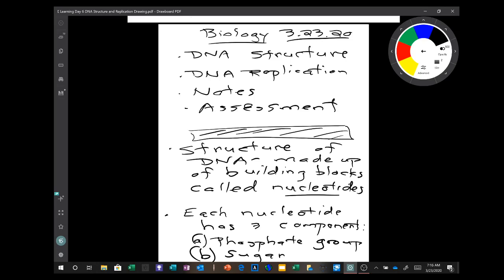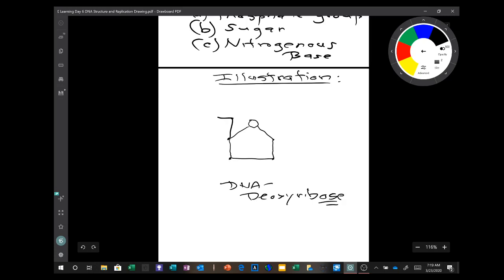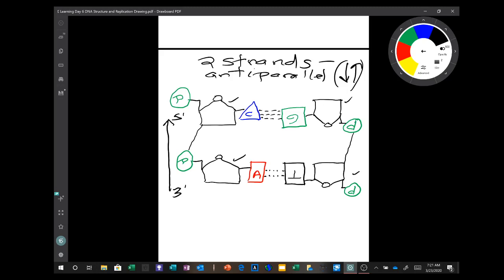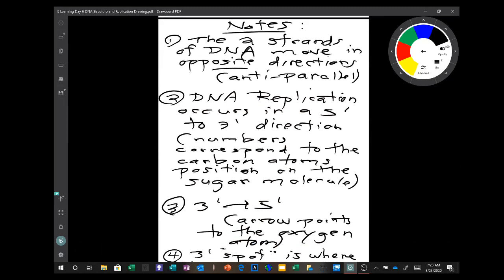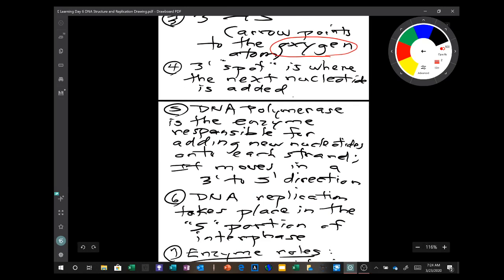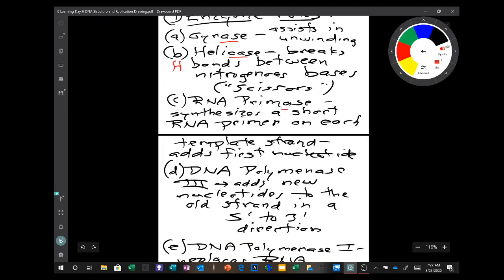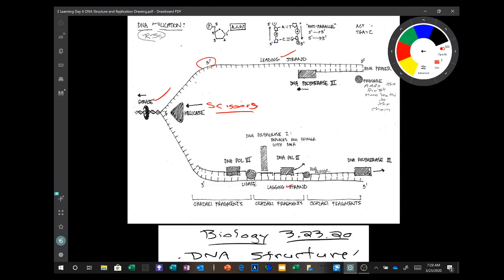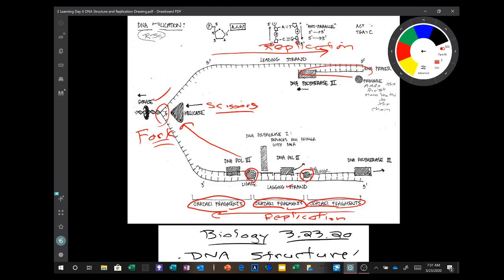DNA Structure and Replication E Learning Day 6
DNA structure is discussed - along with the mechanism of how DNA replicates